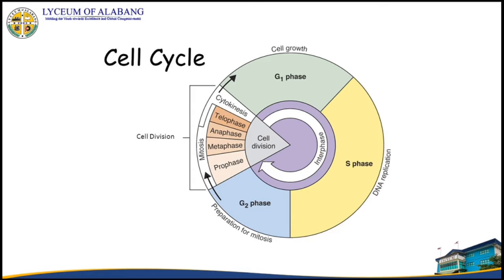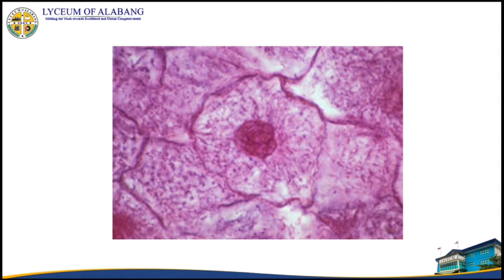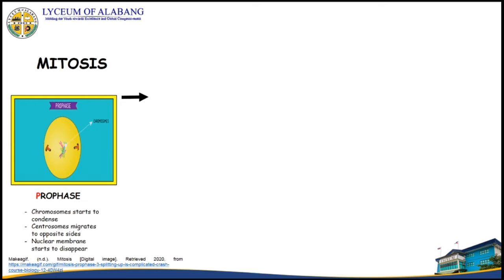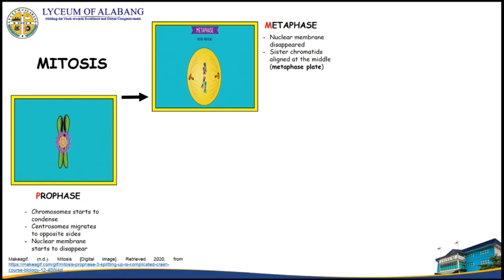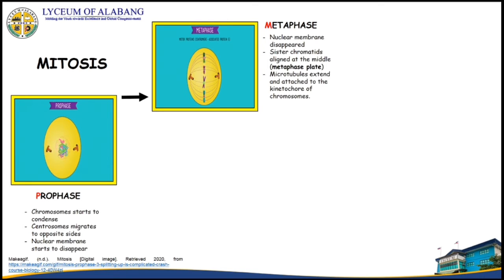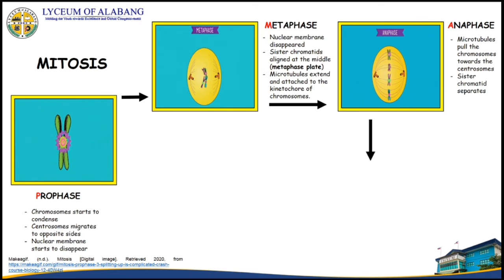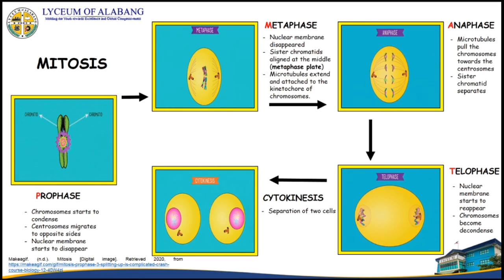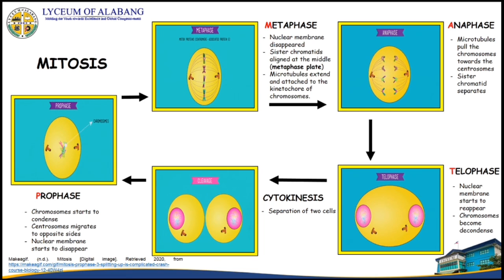Lesson 6 1 Mitosis